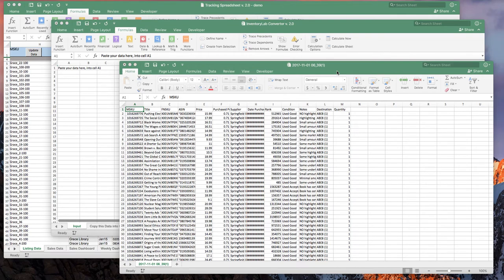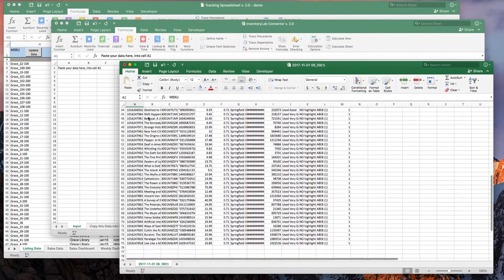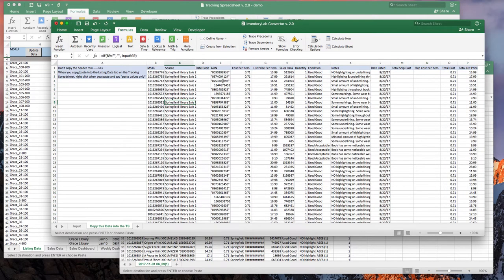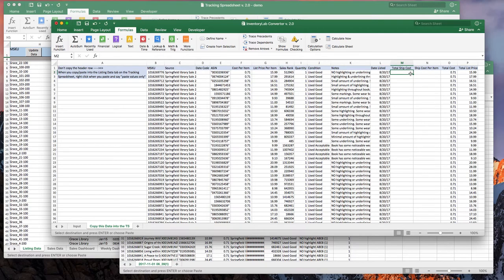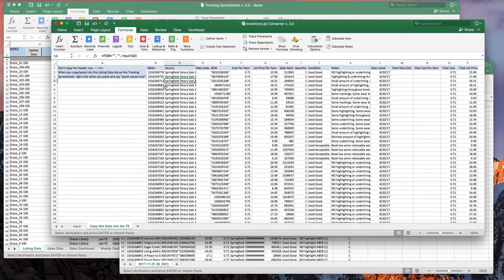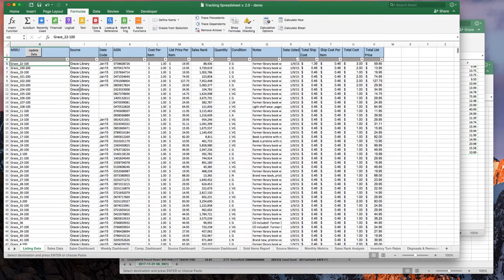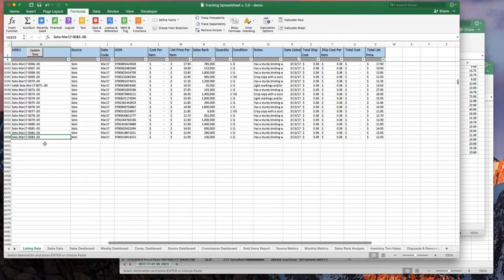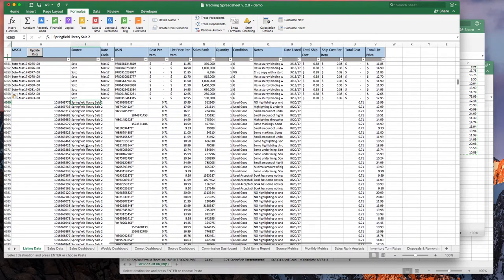InventoryLab Converter v. 2.0 for the Tracking Spreadsheet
If you use the Tracking Spreadsheet to manage your Amazon inventory and accounting,  here's an easy way to convert your data from InventoryLab to work with your spreadsheet.  Follow the steps in this video after exporting your closed batch data from InventoryLab.